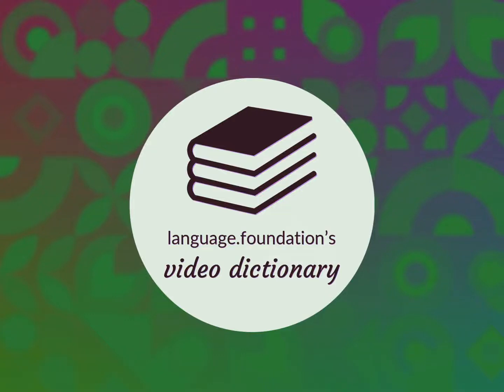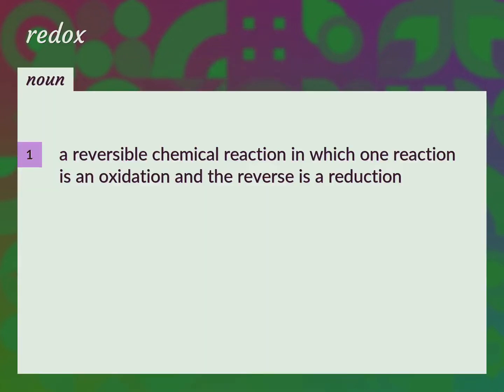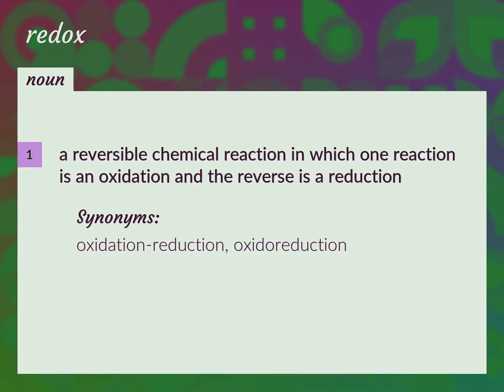Redox | meaning of Redox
What is REDOX meaning?